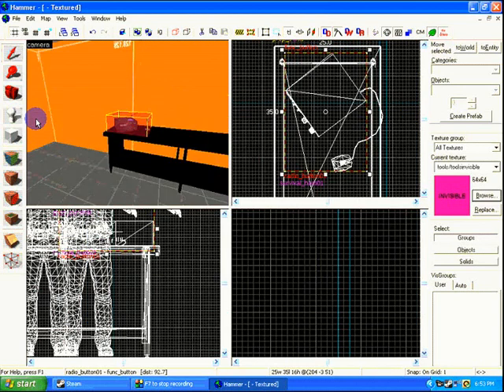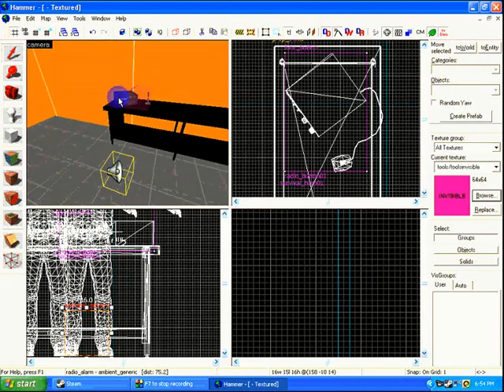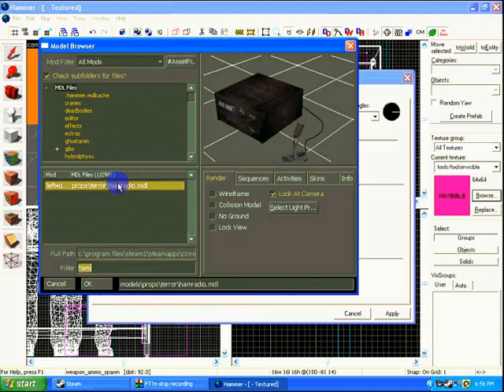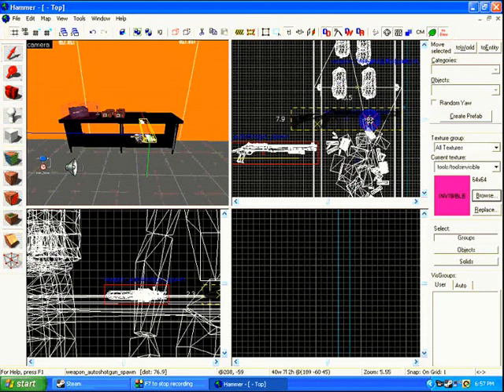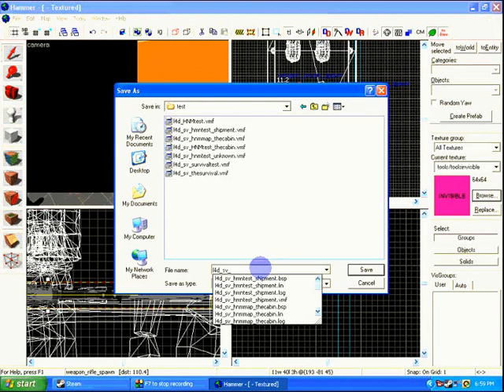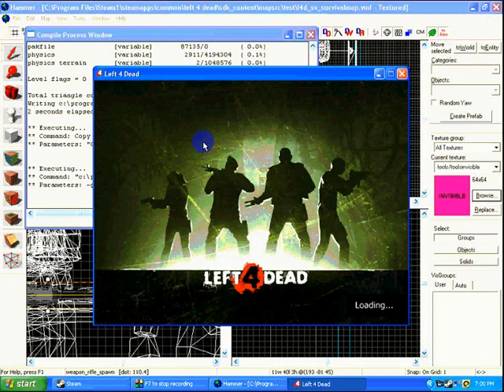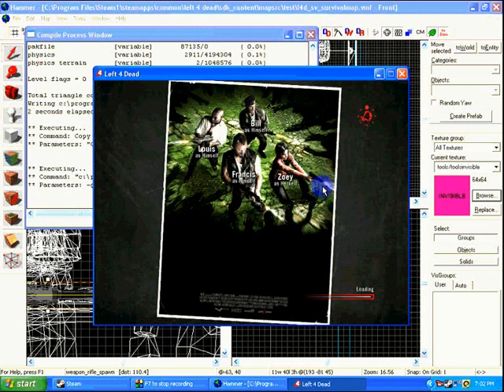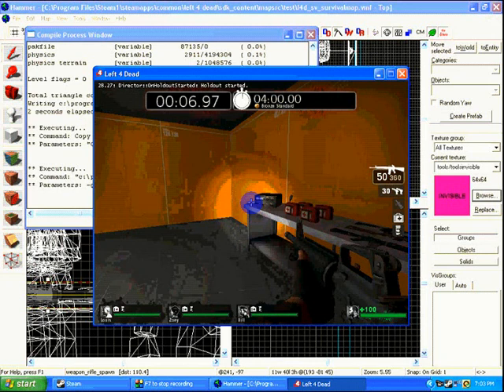L4D How to: Start a Basic Survival Map Part 2/2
How to start your basic survival map, make a survival game type, add weapons, health, and ammo, and make a radio start